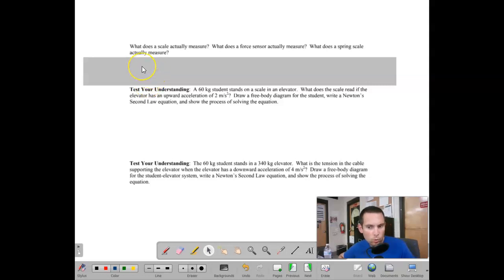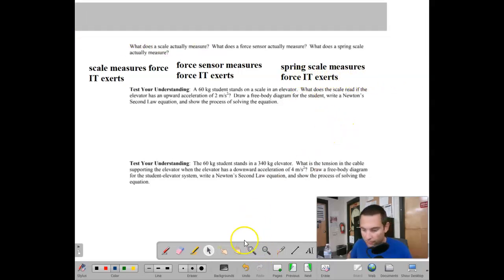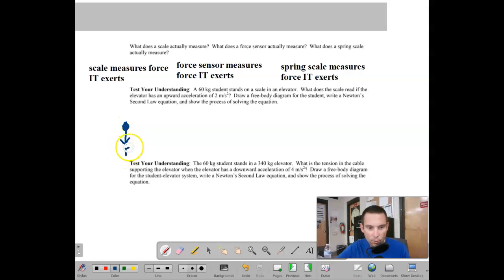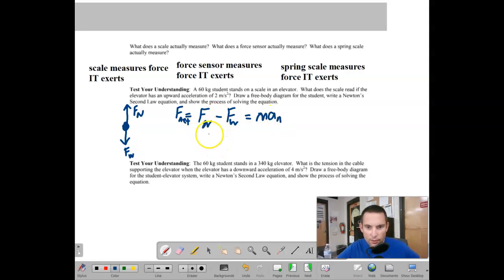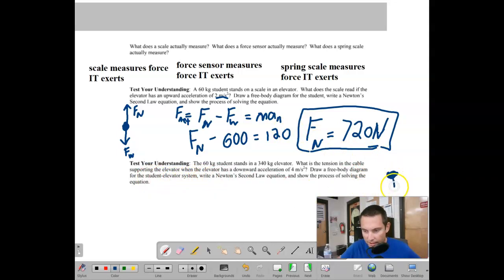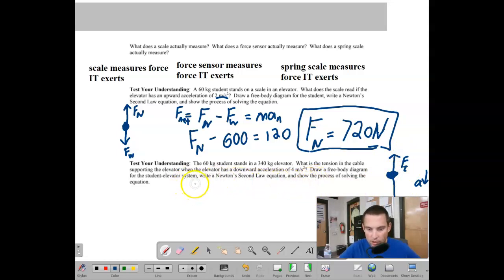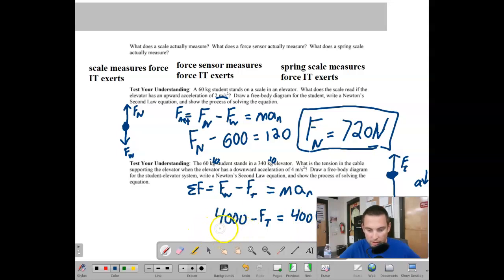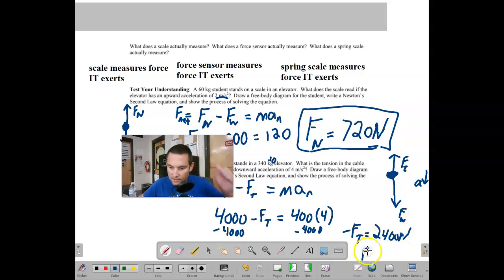Vertical Forces TYU 1